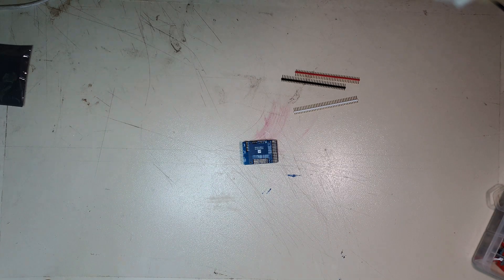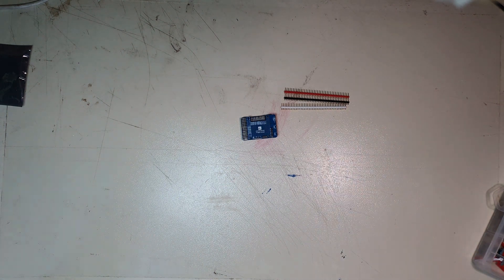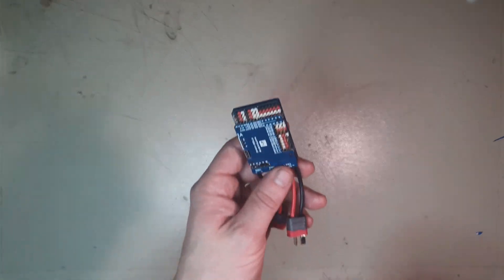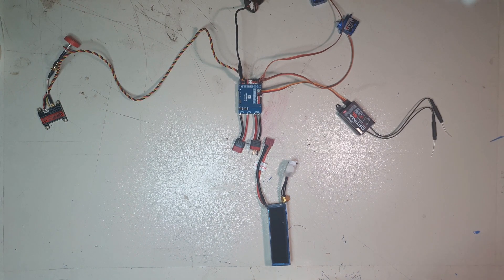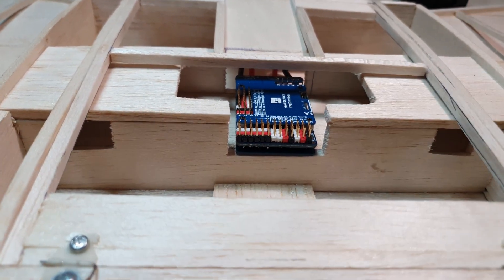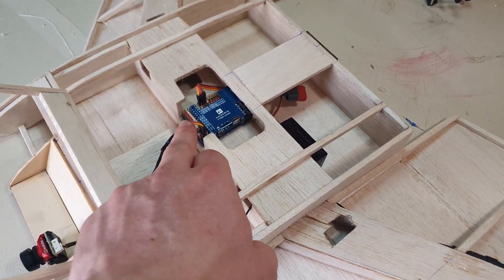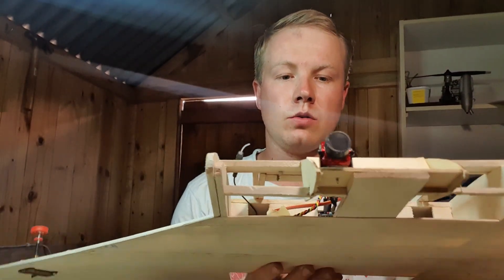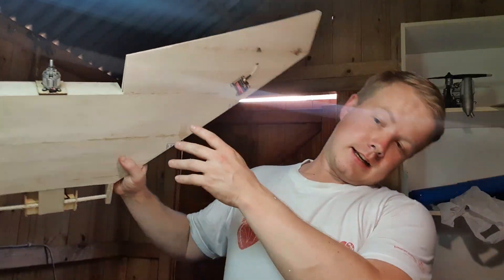Balsa Wood Flite Test FT Spear - Episode 5... ELECTRONICS!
In this episode I continue to work on the Balsa Wood FT Spear.
This time we manage to install most of the electronics...
This episode took a huge amount of effort to make!

If you don't already know, the goal of this project is to convert the fantastic FT spear, that was originally designed by the guys over at Flite Test, into a balsa wood version.

The ultimate goal of this series is to expand on what we learn about converting this plane into balsa wood, in order to make it as efficient as possible. Eventually converting it in such a way that it is an ultra light design that has solar panels attached. It will also have a flight controller installed so that it can essentially fly all day. Well that's the plan anyway.

The kit that Im using at the moment is:
Hi Tech Flash 7 - 7 Channel Transmitter (TX)
Hi Tech Maxima 6 - 7 Channel Reciever (RX)
Hi Tech - Optima 7
Emax Pagoda - FPV Antenna
Rush - Tank - Video Transmitter
Volkano Action Camera

Please leave a comment suggesting how I can improve my video quality